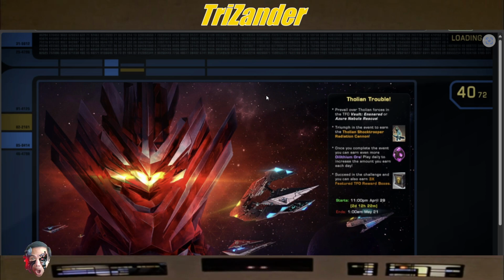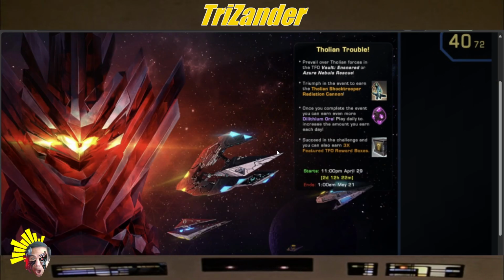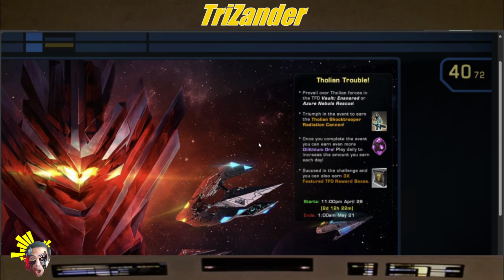THOLIAN TROUBLE EVENT INCOMING - THOLIAN SHOCKTROOPER RADIATION CANNON - 2025 EVENT CAMPAIGN REWARD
Captains 07

We go over the in game loading screen showing the next 2025 EVENT CAMPAIGN which is THOLIAN TROUBLE!

Looks like the reward could be a fun little pew pew for ground, hopefully it's as good as the VOTH CANNON that also has the name SHOCKTROOPER.

When the official blog drops we will go over that as well.

HUGE SO to OLKIN for posting this info in the discord!

LLAP